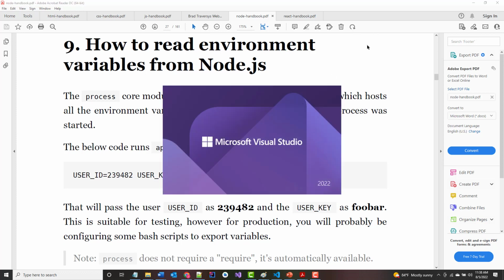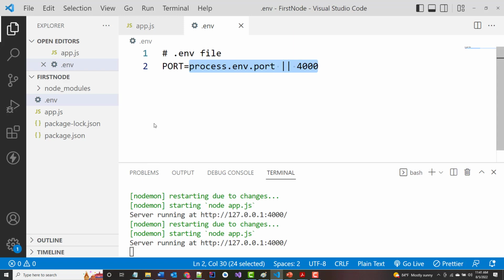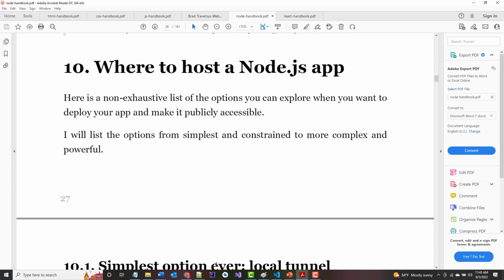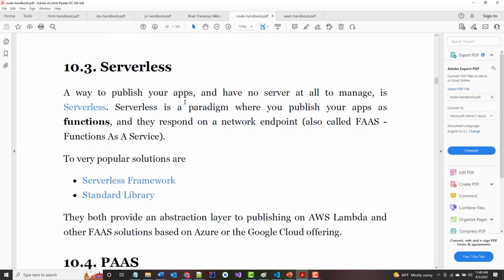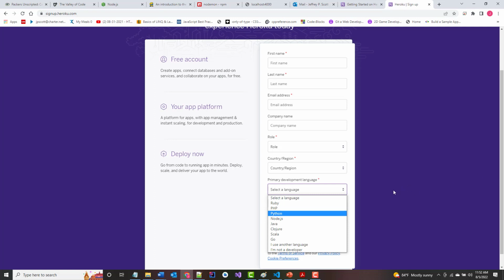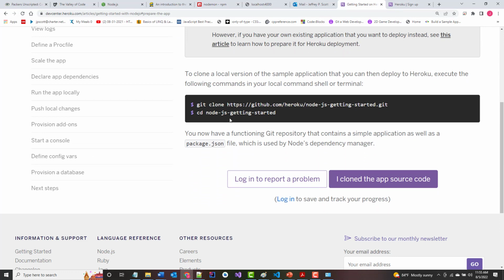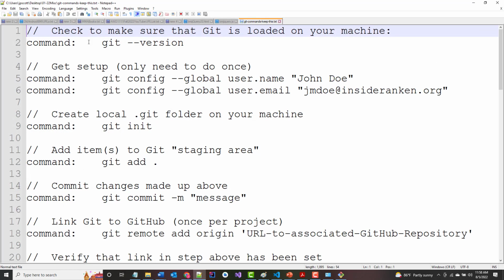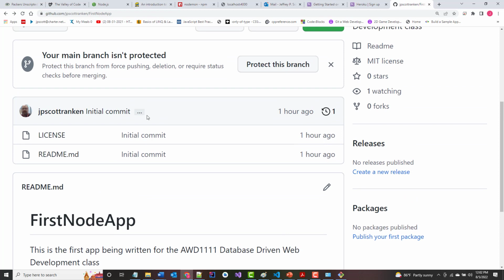AWD1111 - NodeJSReview - Part04